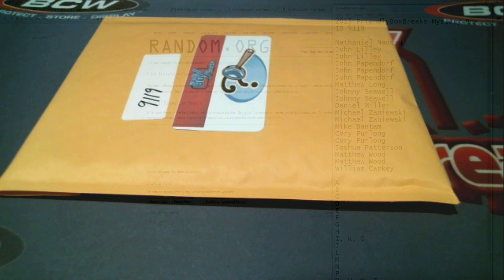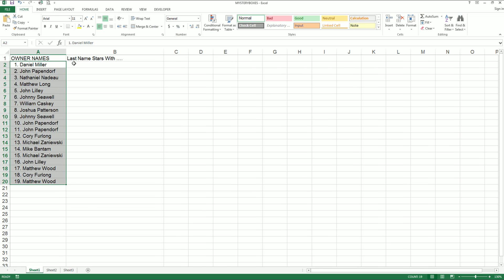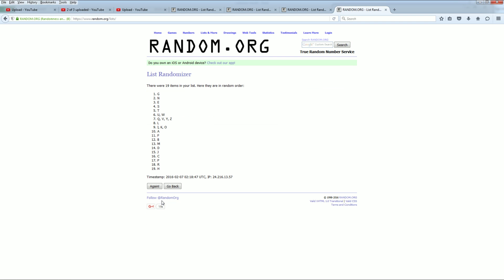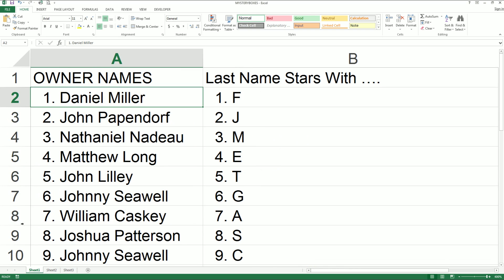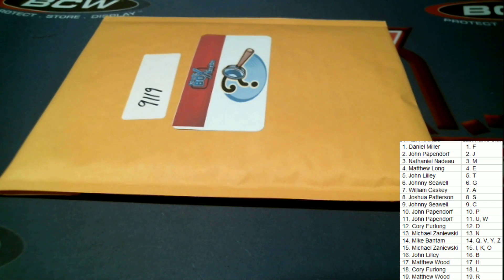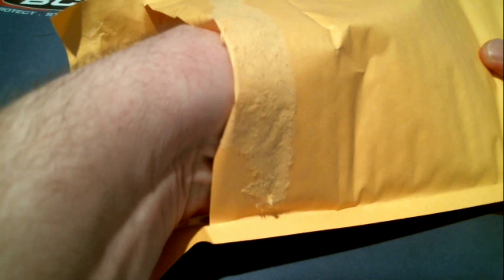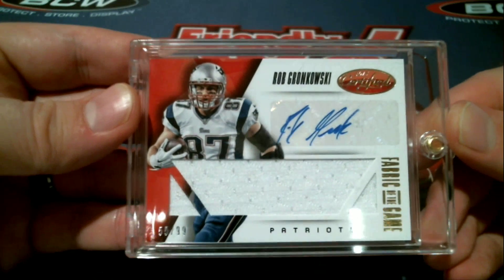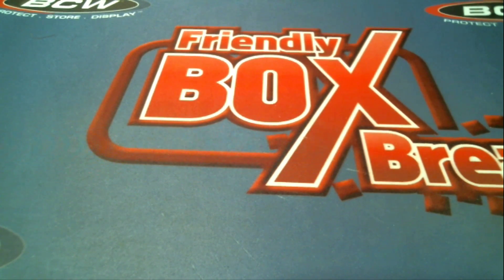2015 16 FriendlyBoxBreaks Mystery Box 9119